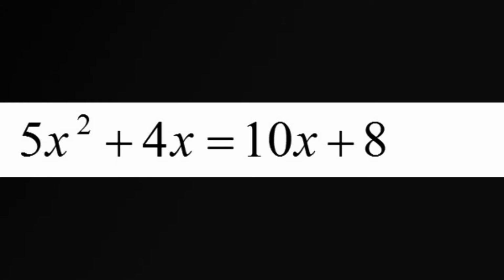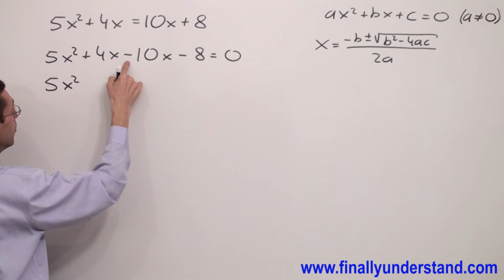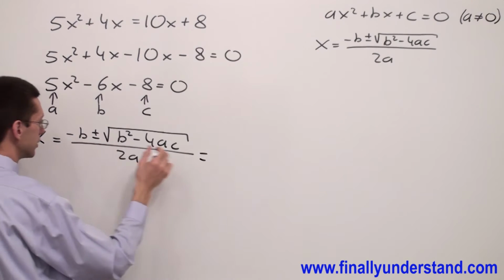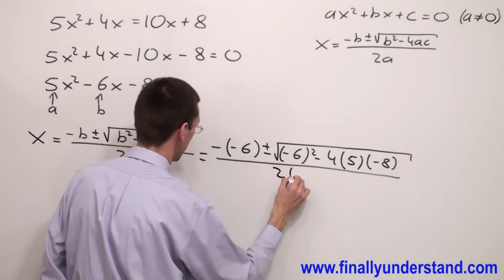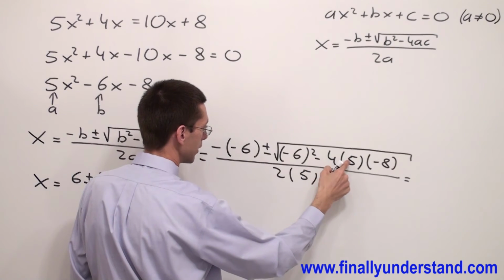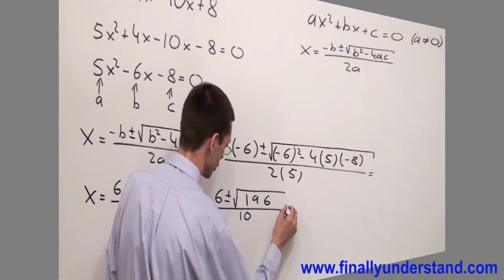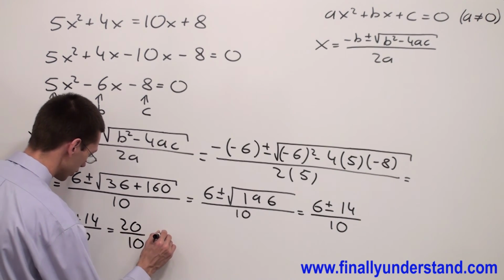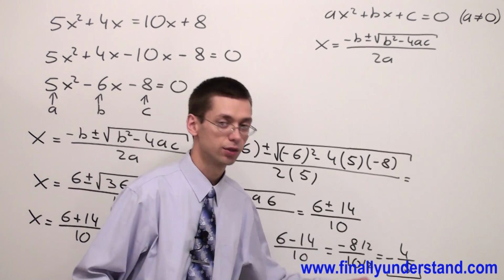How to Solve Equations Using the Quadratic Formula | Step-by-Step 47